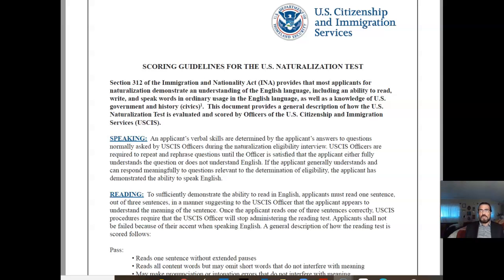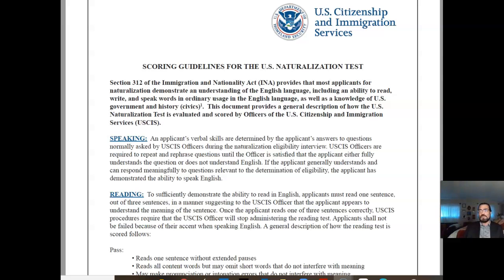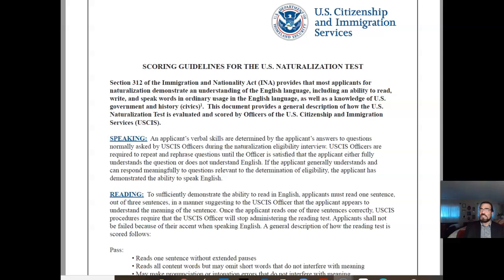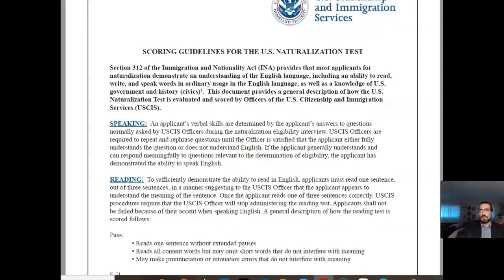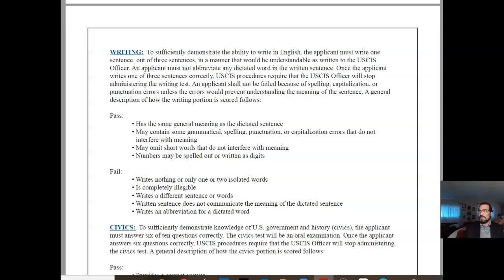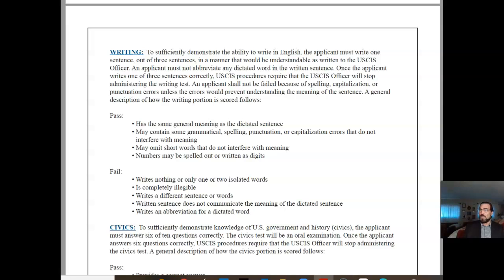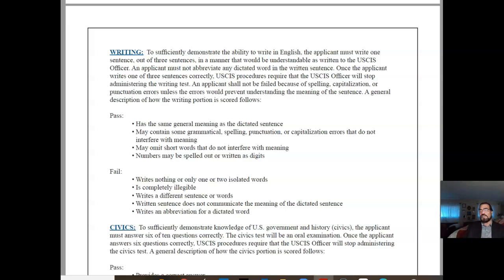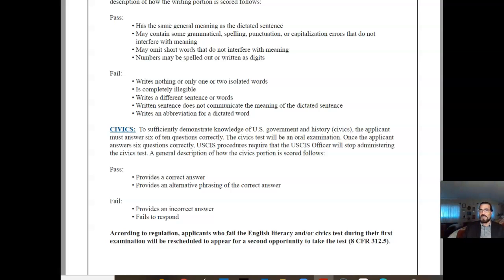USCIS Scoring Guidelines Review